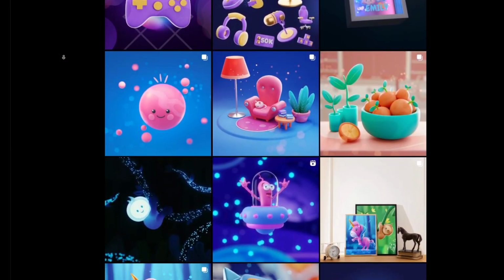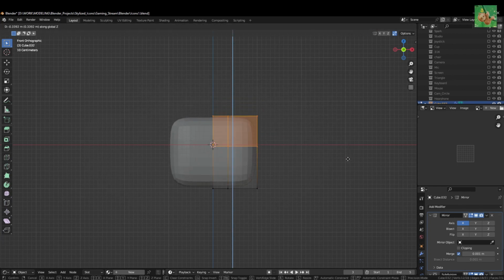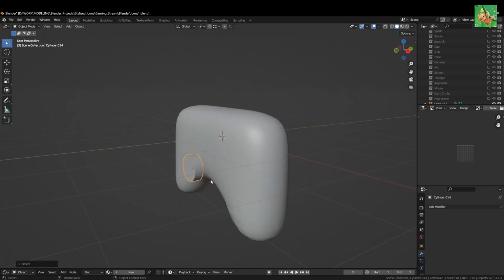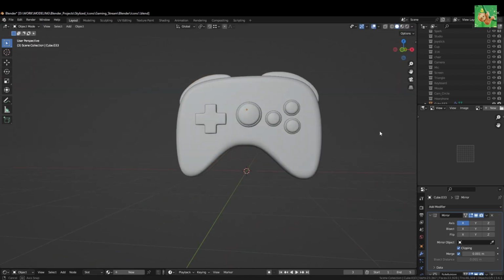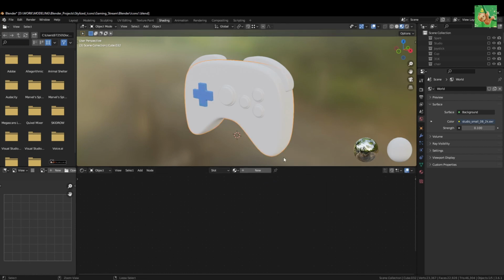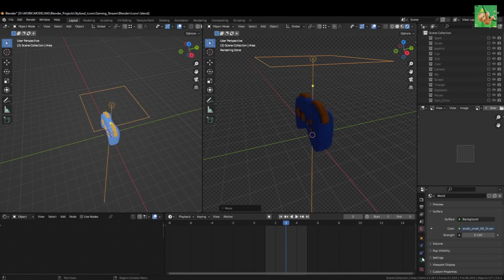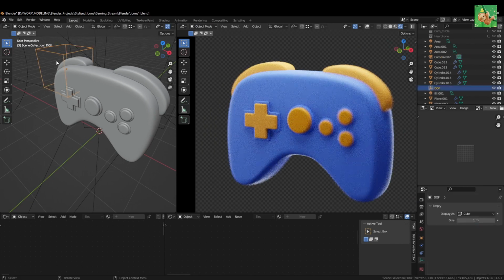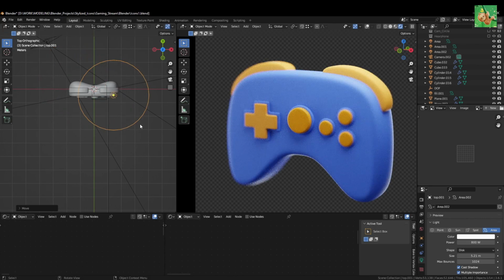Creating Stylized Chubby Model in Blender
Whether you're creating characters for animation, games, or personal projects, this tutorial will equip you with the skills and knowledge to bring your chubby characters to life in Blender.